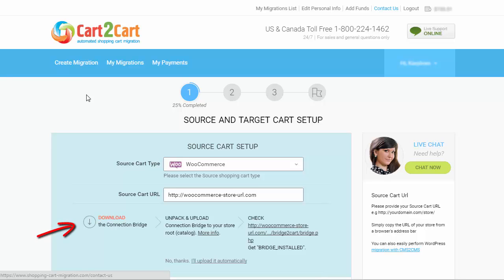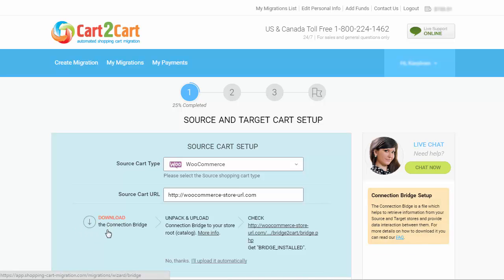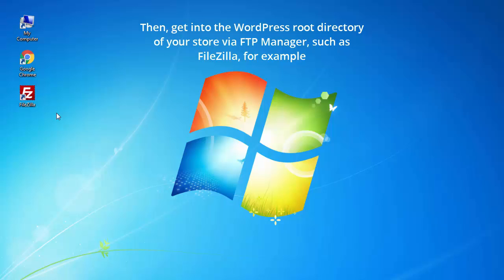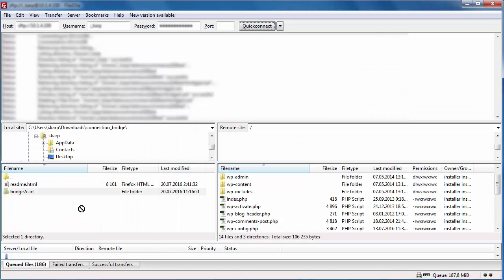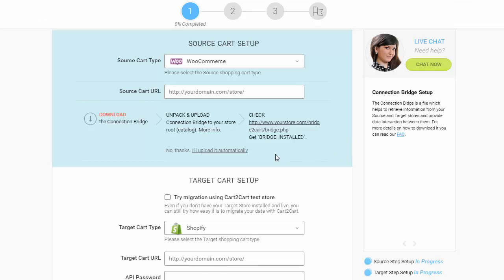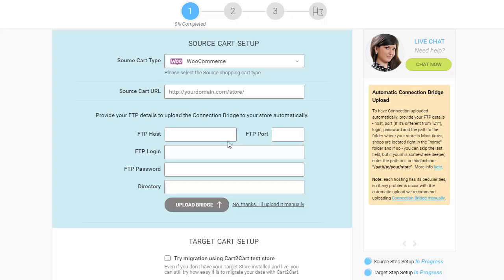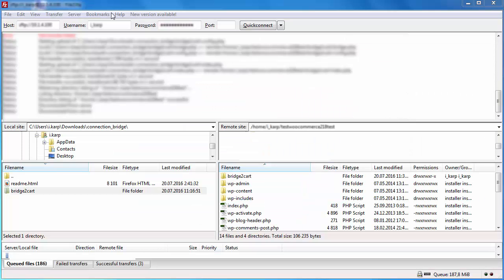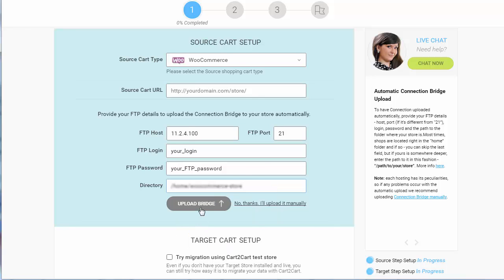WooCommerce Migration - Connection Bridge Setup with Cart2Cart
Start FREE demo migration now

Cart2Cart is an automated shopping cart migration service designed to help you transfer products, customers and order history from your existing e-Commerce platform to another one with:
- No programming skills necessary
- No software to install
- FREE Demo Migration available
In this video tutorial you will find out how to upload connection bridge files to your WooCommerce store for a fast and easy data migration with WooCommerce migration tool - Cart2Cart.